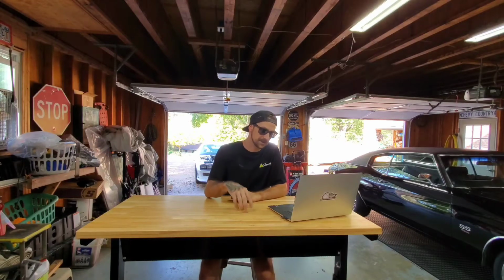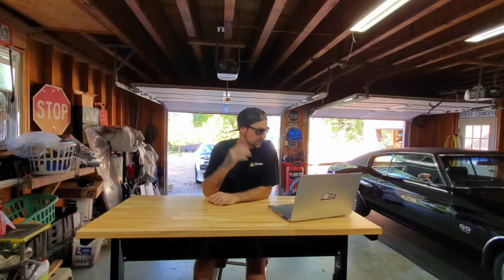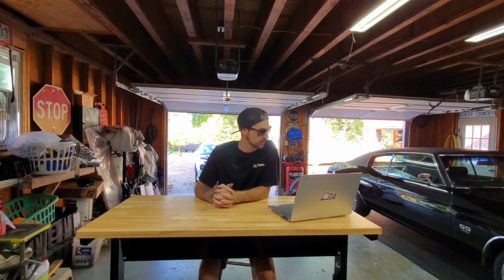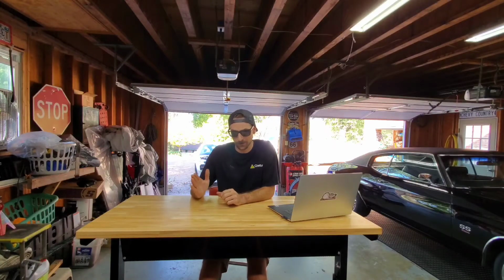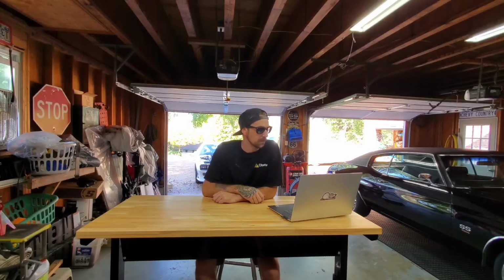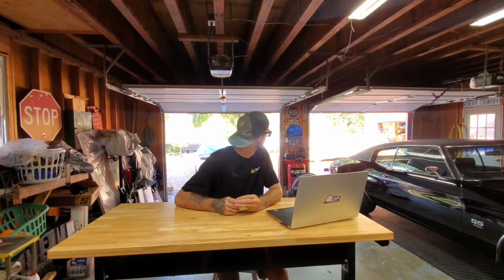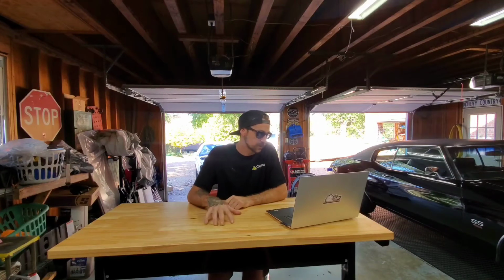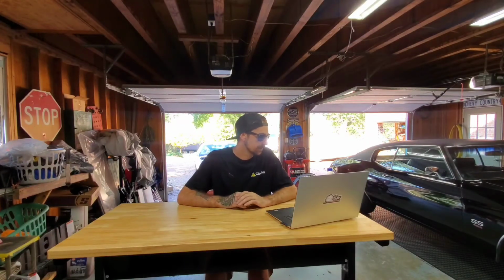price break down for the 91 camaro